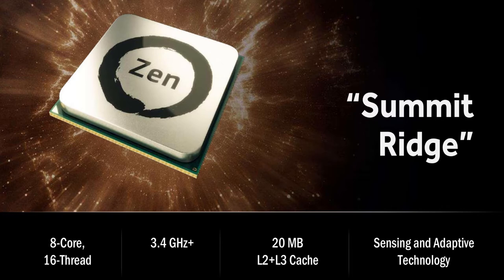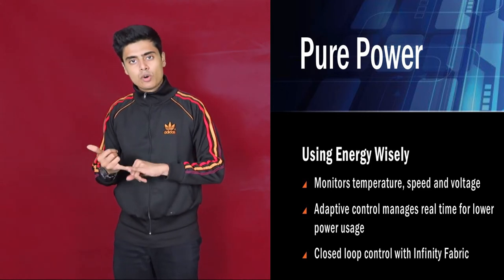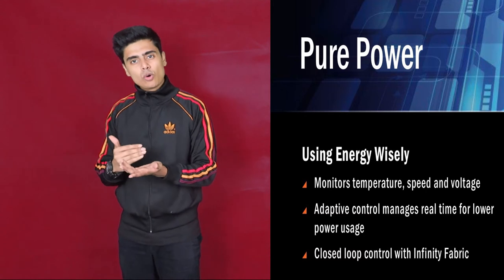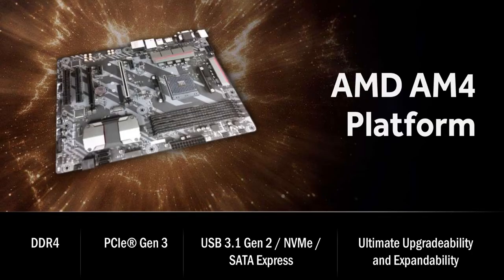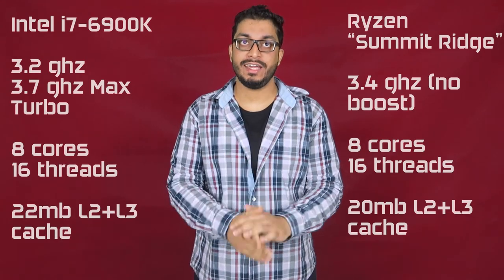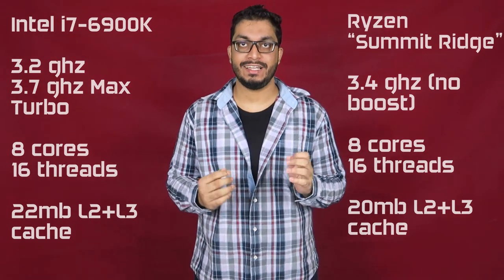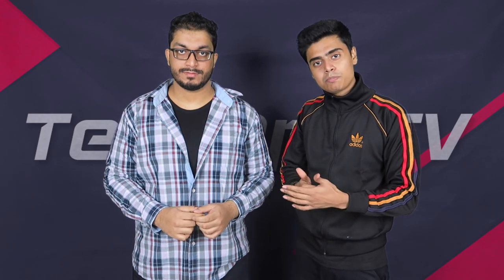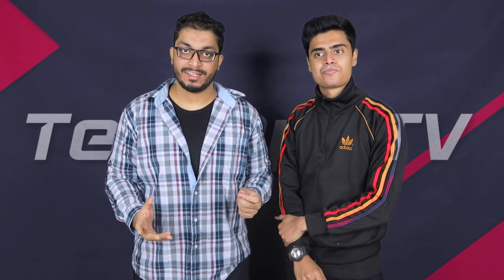AMD Ryzen - Empty promises or something real?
TechOpsTV talks about AMD Ryzen and the potential for greatness and a great pitfall. But for whom?